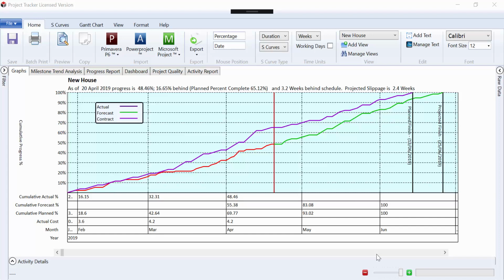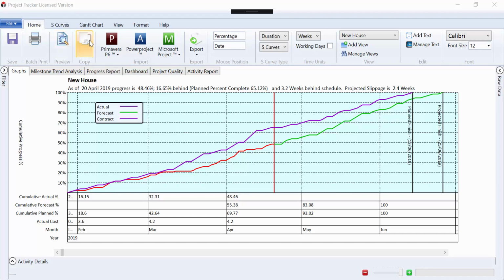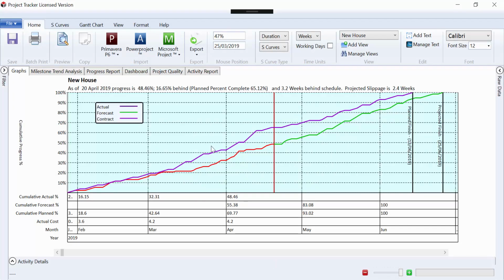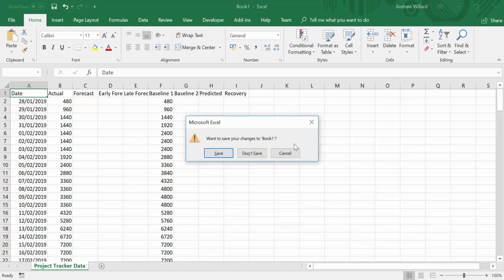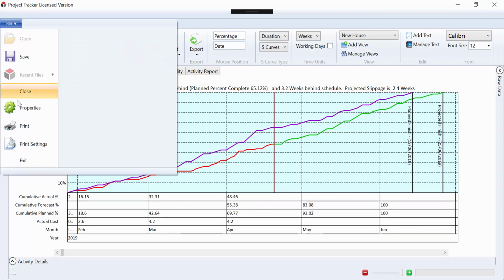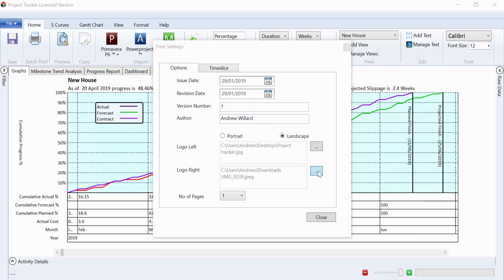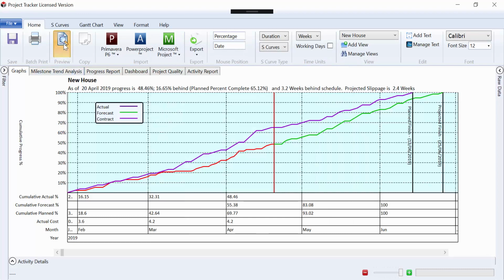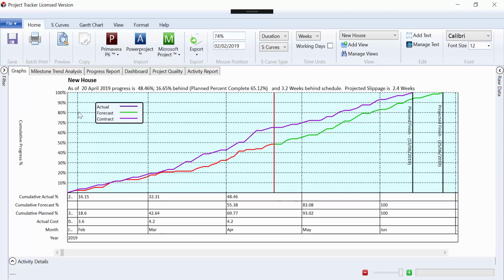Exporting and Printing with Project Tracker